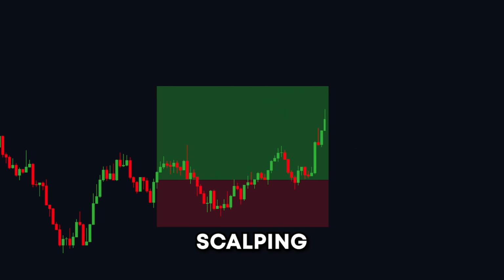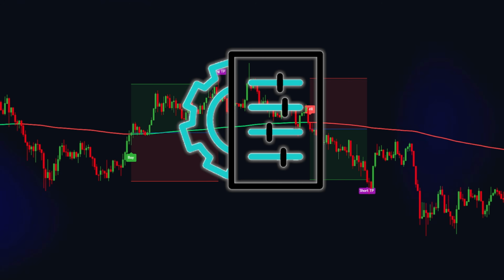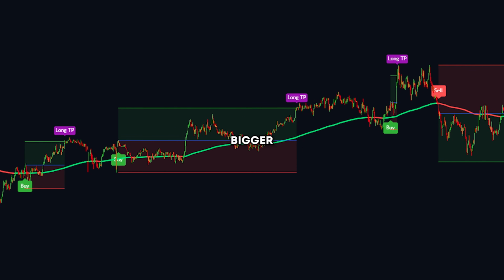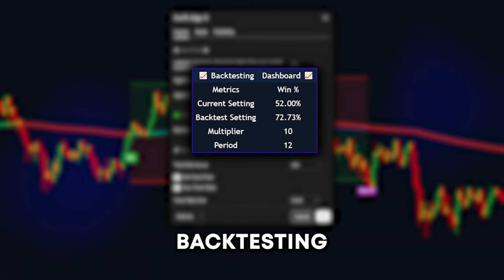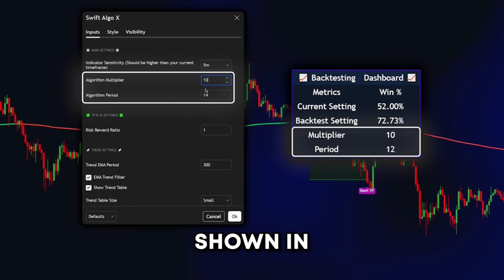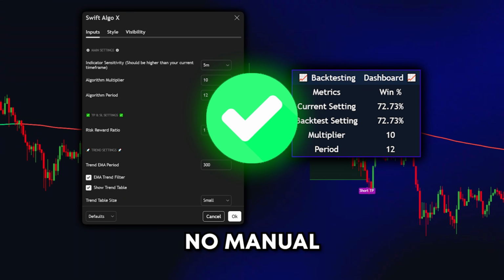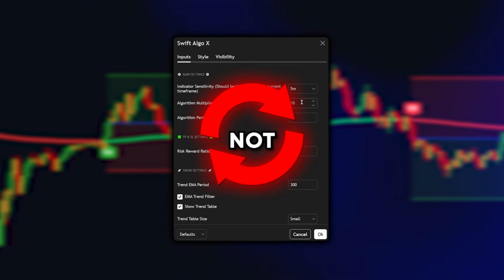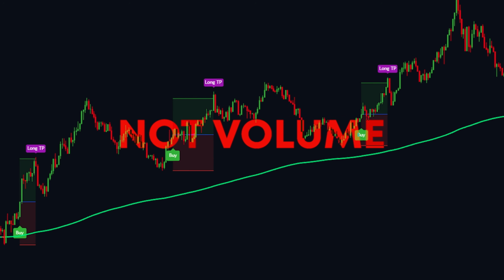BEST Trading Indicator for Scalping! Swift Algo Scalping Guide + Review!🚀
INSANELY ACCURATE Buy/Sell TradingView Indicator Gives PERFECT Entries! 🚀

Are you ready to supercharge your trading strategy? In this video, I reveal what I believe is the best trading indicator on TradingView — a game-changing tool that has the potential to transform how you trade. This new indicator combines breakthrough technology with time-tested trading principles to give you an unrivaled edge in the markets.

✨ Why This Trading Indicator is a Game-Changer: This isn't just another tool; it's your ultimate secret weapon for navigating the complex world of trading. With real-time data analysis, precise entry and exit points, and trend-prediction capabilities, this indicator provides everything you need to make smarter, faster, and more profitable trading decisions.

🔥 What Makes This Indicator Stand Out:

Advanced Algorithm: Uses cutting-edge algorithms to detect high-probability trades.
Real-Time Signals: Provides clear, actionable signals that you can trust.
Customizable Settings: Tailor the indicator to match your unique trading style.
Versatile Application: Suitable for all trading levels, from beginner to expert.
Stoploss and Takeprofit Signals: ACCURATE guidelines for Takeprofits and Stoplosses.

📊 Elevate Your Trading with This Secret Indicator: Learn how to integrate this powerful indicator into your TradingView setup and customize its features to align with your trading goals. Whether you’re trading stocks, forex, or cryptocurrencies, this indicator will help you spot opportunities like never before.

🚀 Join the Revolution: Don’t miss out on the next big thing in trading! Together, we’ll stay ahead of the curve and maximize our profits.

Transform your trading approach with the best indicator on TradingView. Watch the video now to discover how you can start making more informed trading decisions today!